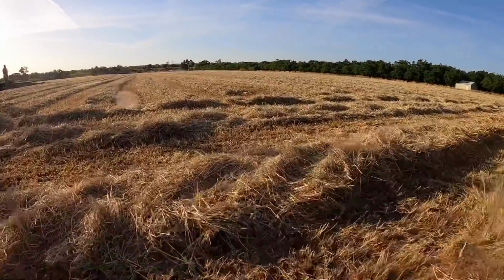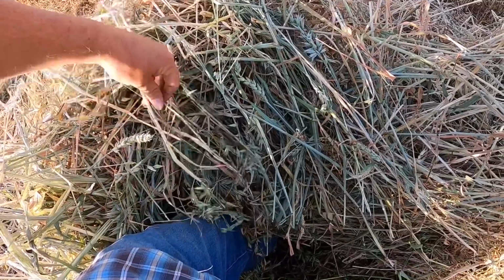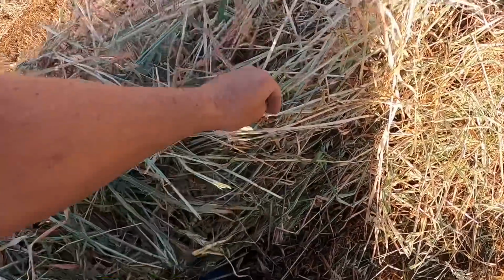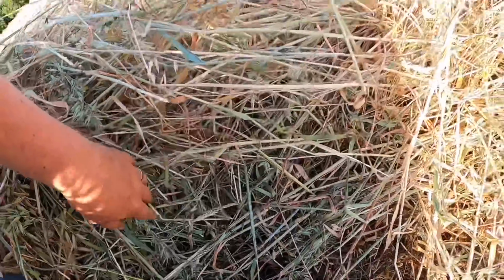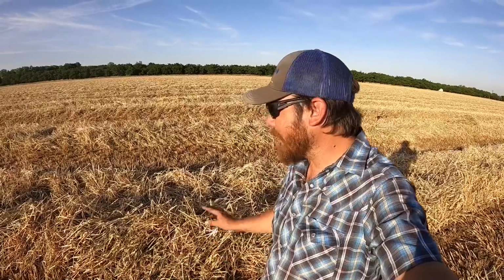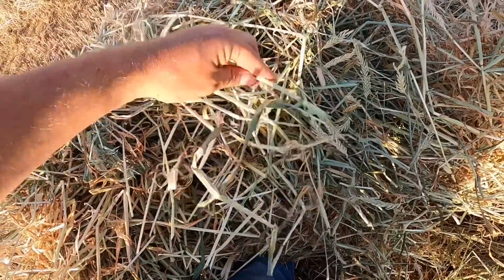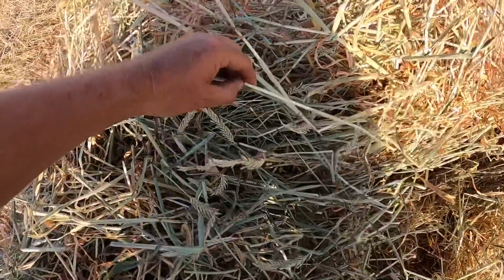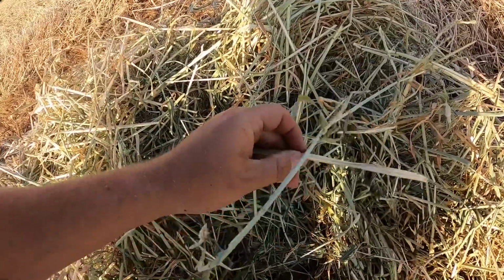Storm is Coming!! Is the Hay Ready???